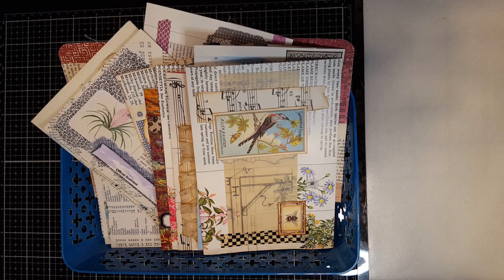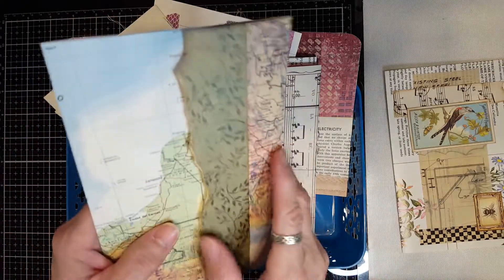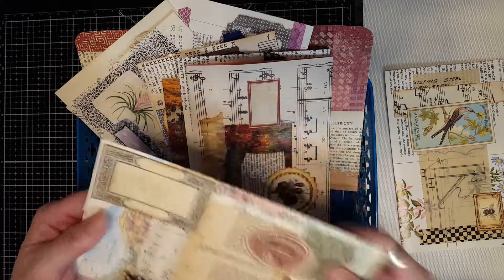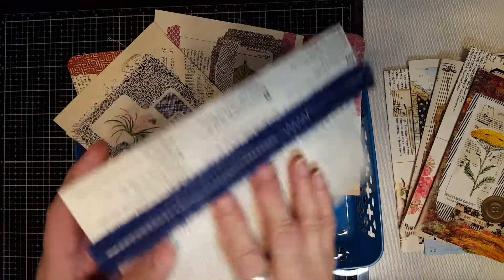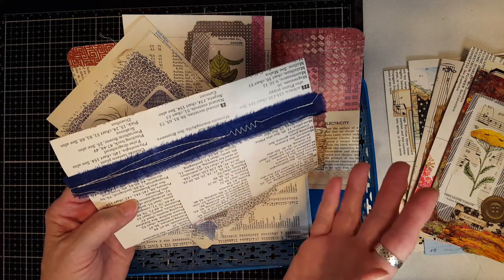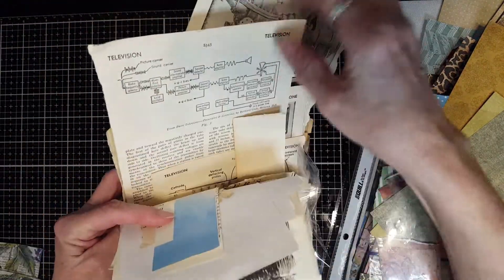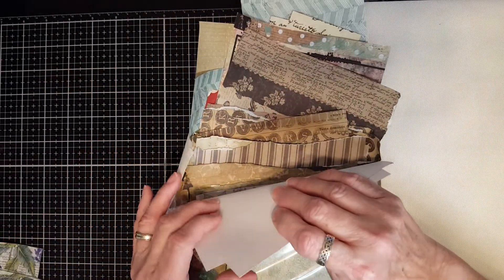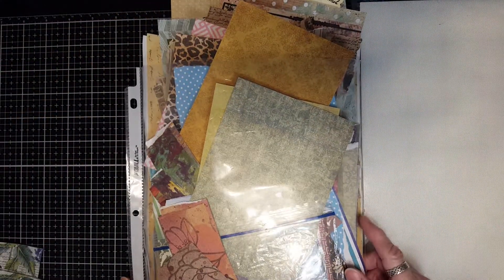Craft with Me - Use Your Stash - Intro to Collage Envelopes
Introduction to a Craft with Me, as we use our wonderful stash of book pages, printables, ephemera, and and scraps of various kinds of papers. I'll give a brief glimpse of where we are headed and some supplies to gather together for the next step.

My Etsy shop, Books Reimagined